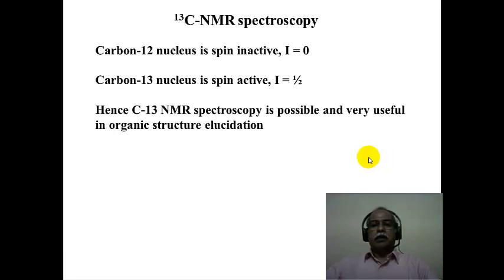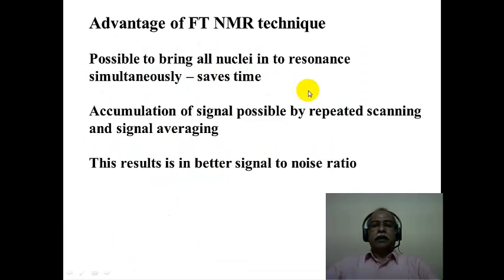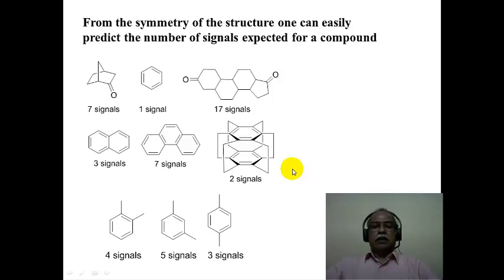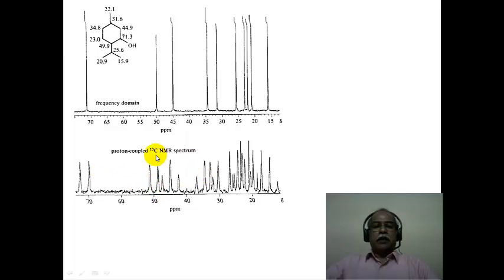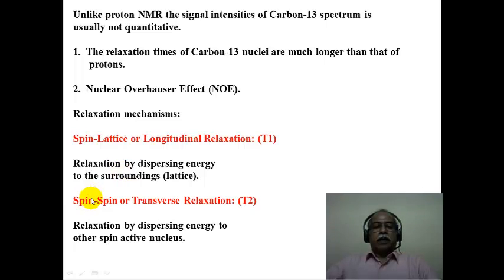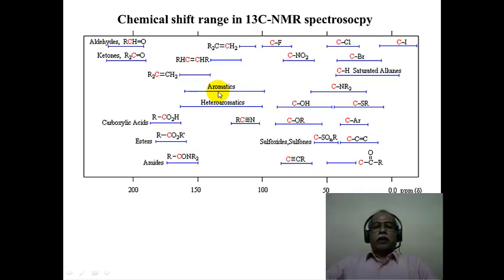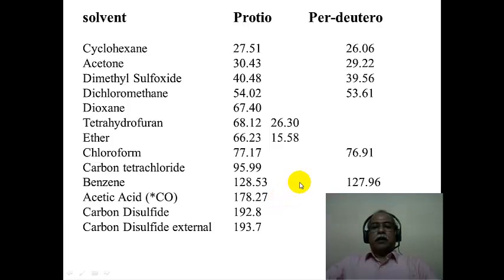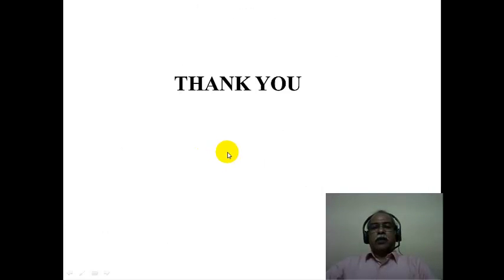Module 8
13C NMR spectroscopy, FT technique, chemical shift-structure correlations

 To access the translated content:
1. The translated content of this course is available in regional languages.
 2. Regional language subtitles available for this course
 To watch the subtitles in regional languages:
 1. Click on the lecture under Course Details.
 2. Play the video.
 3. Now click on the Settings icon and a list of features will display
 4. From that select the option Subtitles/CC.
 5. Now select the Language from the available languages to read the subtitle in the regional language.